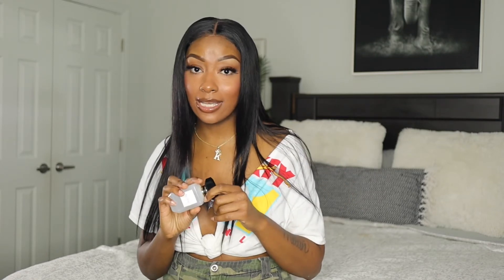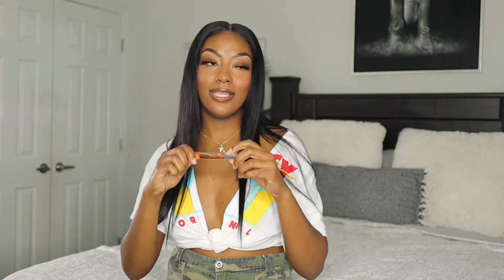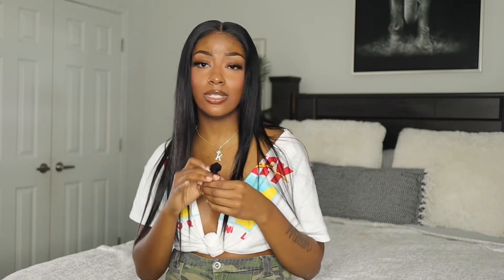The Best Perfumes for Valentine’s Day Make your man go crazy